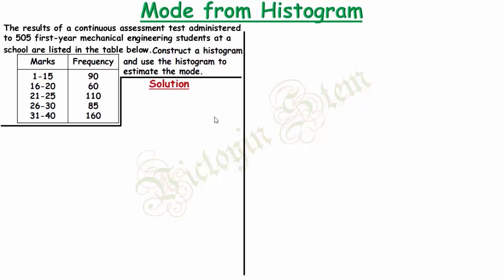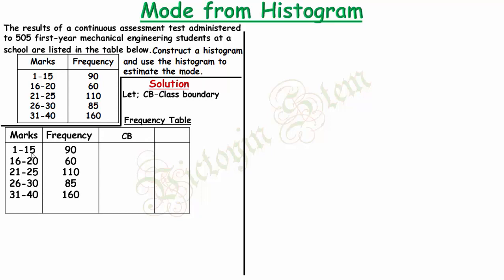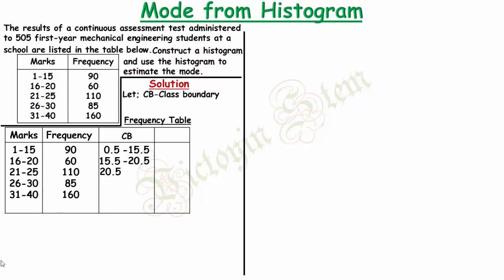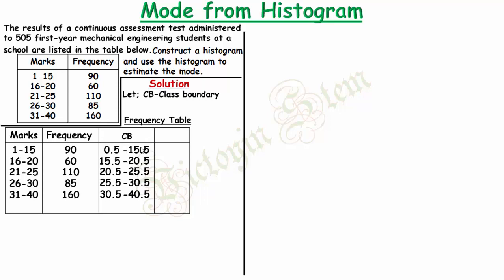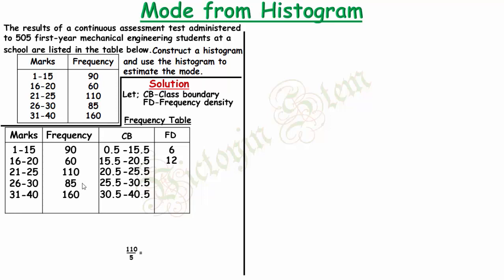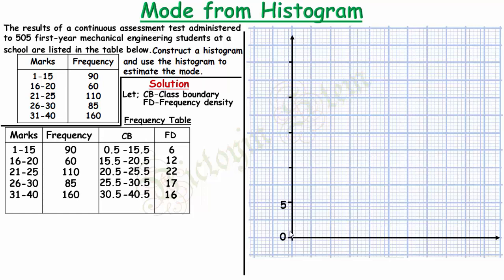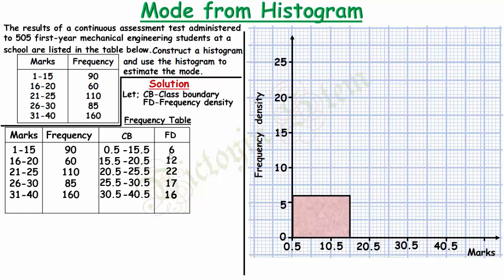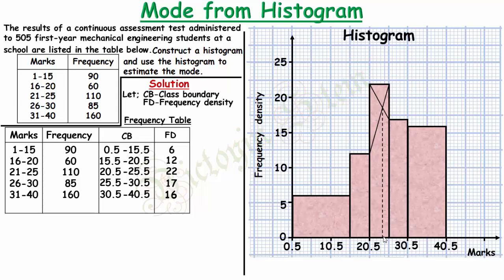Mode from Histogram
To estimate the mode of a grouped frequency distribution with unequal class width from the histogram.